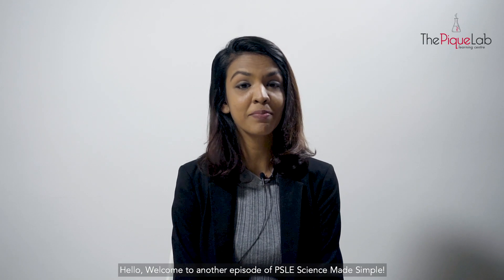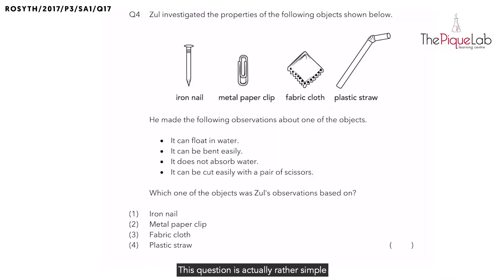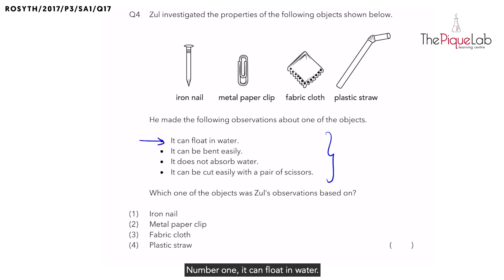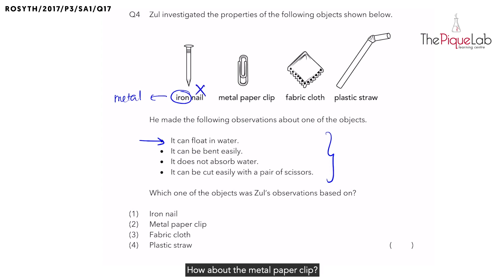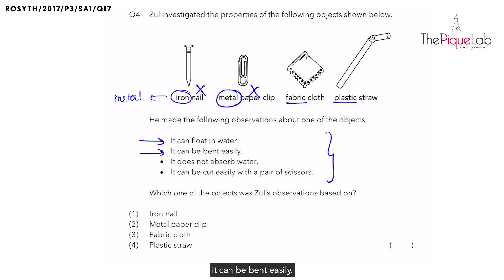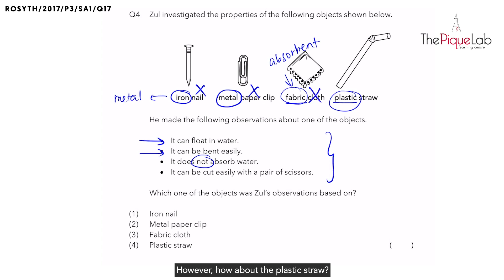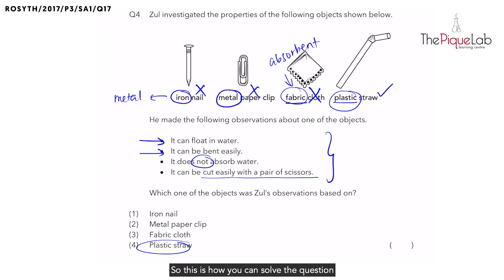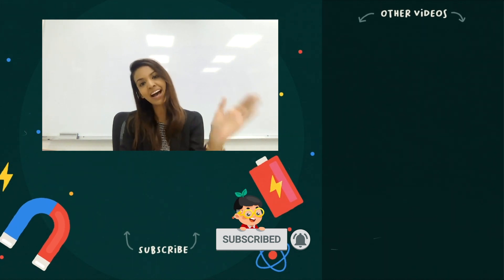PSLE SCIENCE MADE SIMPLE EP09 | Materials | Interpreting Properties of Materials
In this PSLE Science Made Simple episode, Ms. Joanna will be analysing a 2017 Primary 3 Science examination question on the topic of Materials from Rosyth School. Watch closely as she shares her approach in tackling this question on Materials!